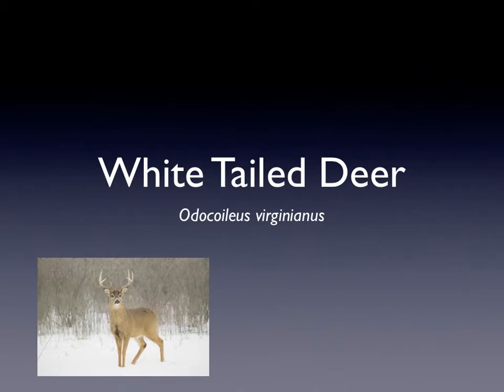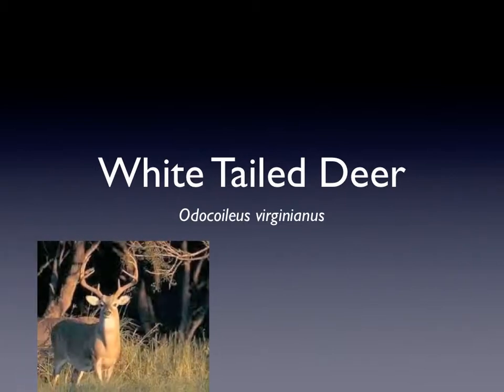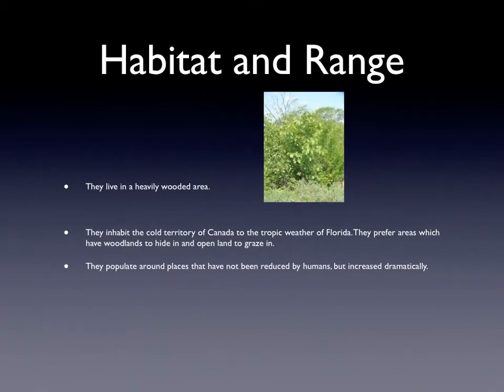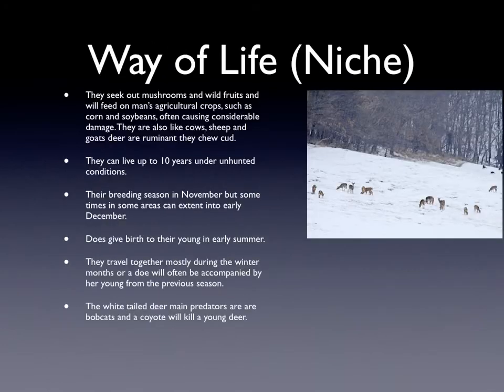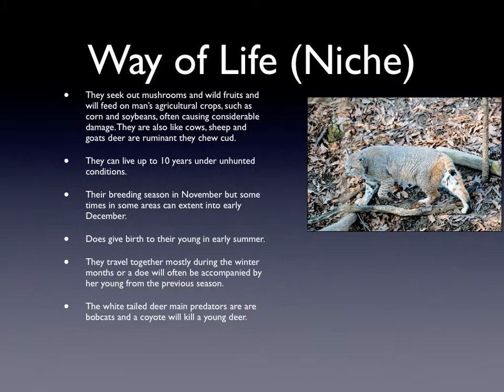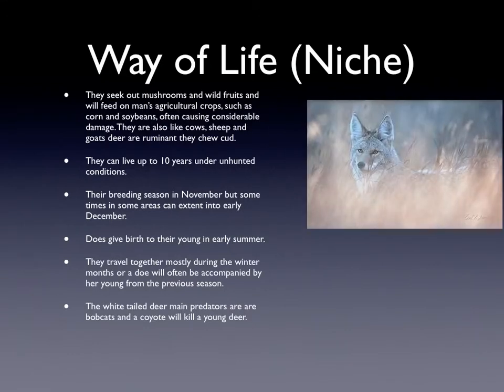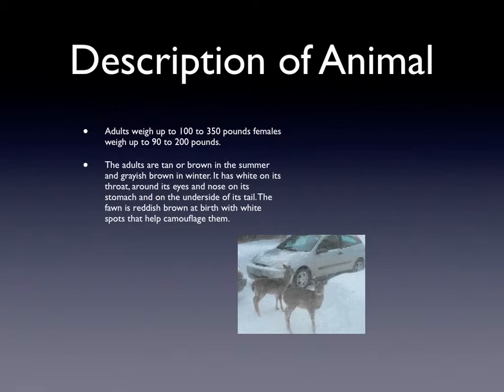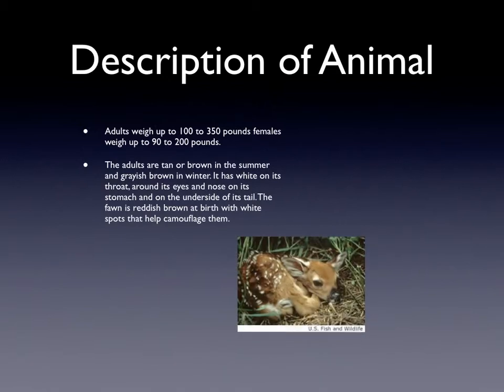White Tailed Deer Odocoileus virginianus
Dalton compares the white tailed deer with the mule deer.